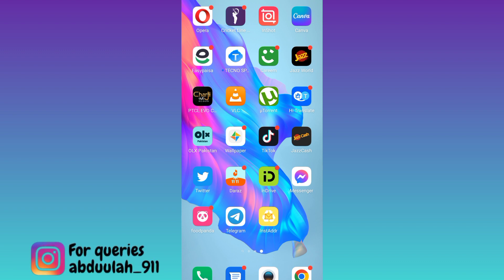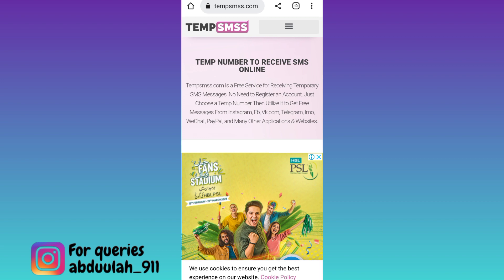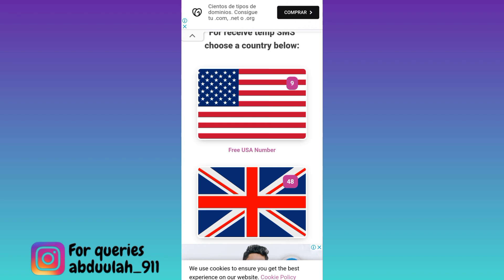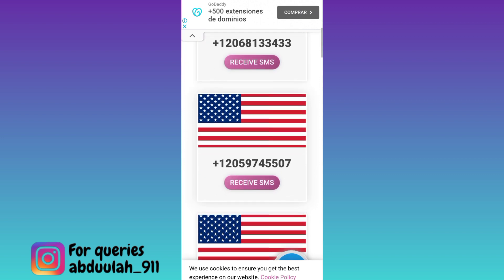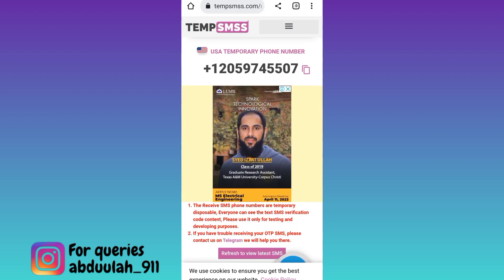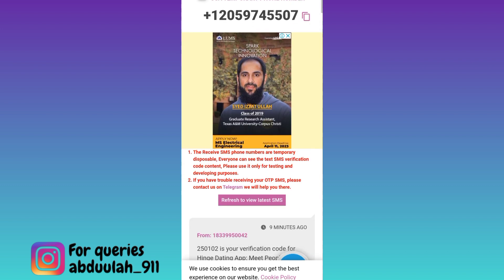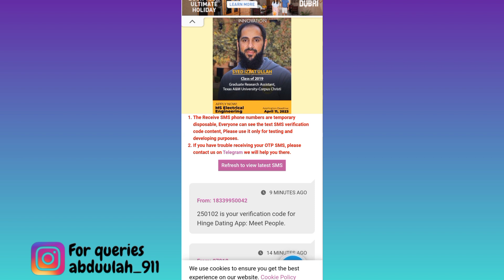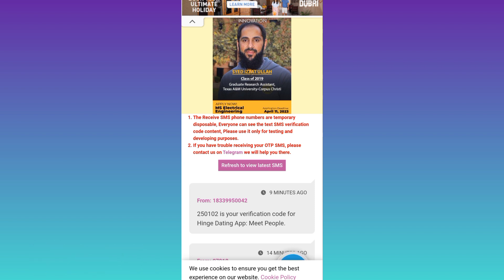Fake WhatsApp Account 2023 | How To Create Fake WhatsApp Account With Virtual Phone Number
In today's video, I am going to show you How To Create Fake WhatsApp Account With Virtual Phone Number. If you want to make a Fake WhatsApp Account Using a Virtual Number then this video is for you. So sit back and learn How To Create Unlimited Fake WhatsApp Accounts With Virtual Number.
Topics discussed in this video
fake whatsapp number
free us number for whatsapp
fake whatsapp number generator
free virtual number for whatsapp
virtual number for whatsapp